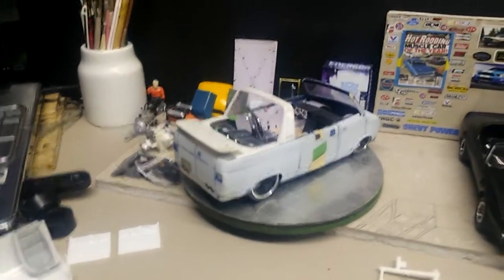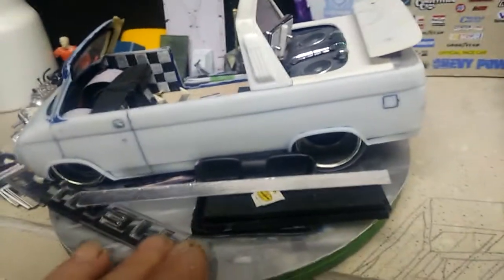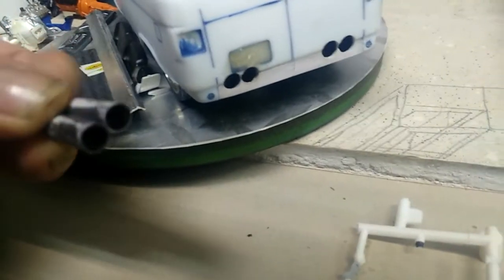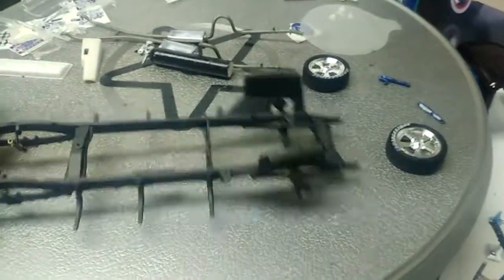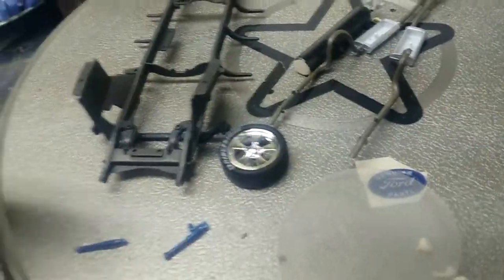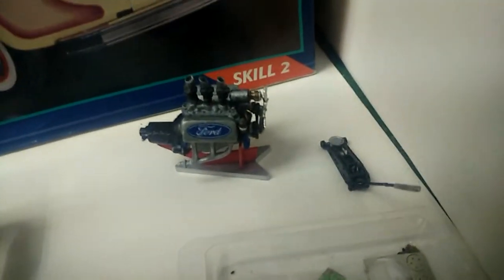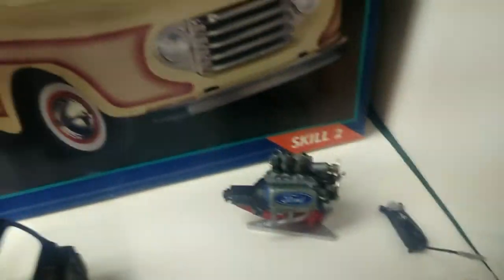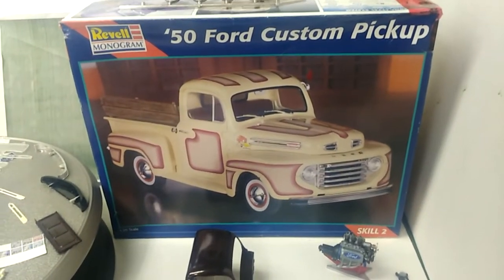Update 6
Update 6 Ford 50, ans more